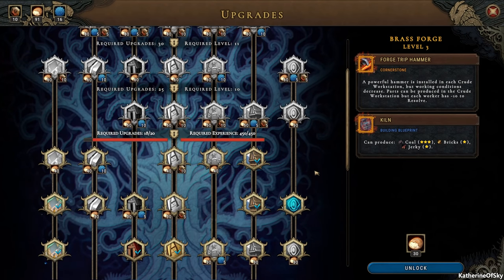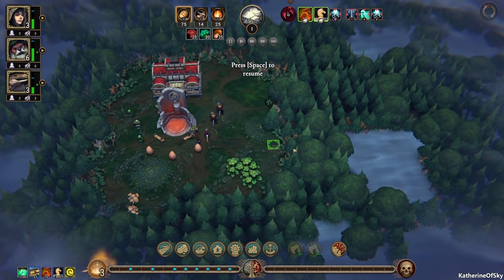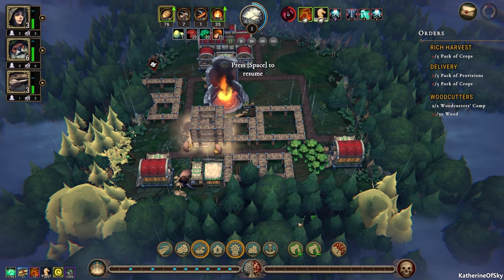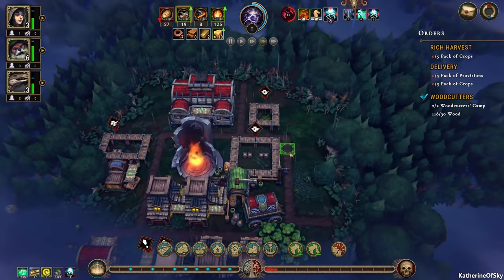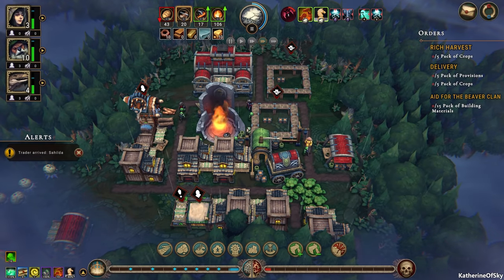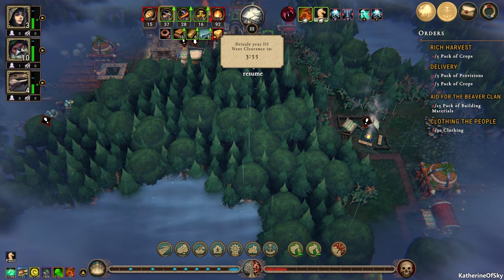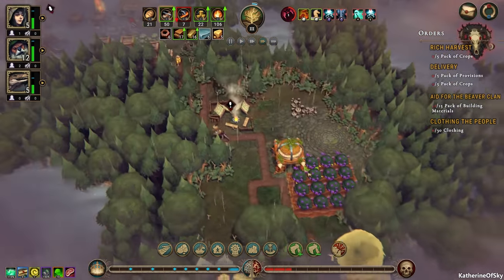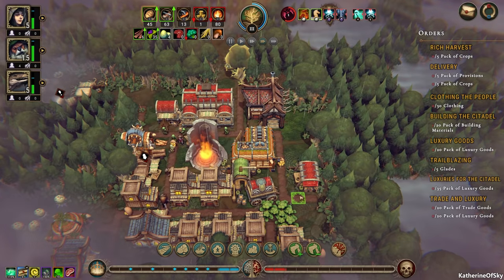Against the Storm - WHERE'S THE FOOD - Roguelike City Builder, Let's Play, Early Access, Ep 29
OMG, more beaver! and Humans, and Lizardmen!  Try the Free Demo / Buy on Epic (purchase supports me directly!)

A huge thank you to Eremite Games for providing me with a game key!

FEATURES
Construct an endless number of cities in a colony-building game amped up with roguelite replayability
Meet the needs of the growing population of beavers, humans, and lizardfolk
Tame the three rain seasons which dictate the life of your settlements
Permanently upgrade your Citadel while the recurring Blightstorm reshapes the World Map
Adapt to the constantly changing conditions influenced by random perks, blueprint drafting, and combos
Thrive or suffer from procedurally-generated content on glades you explore in Dungeon Keeper-style

DISCOVER ROGUELITE CITY BUILDER
Experience city builder gameplay enhanced by roguelite replayability. Build new settlements and collect valuable meta-progression resources to upgrade the Smouldering City. Recurring Blightstorms pose an inevitable threat to regular settlements and reshape the World Map to open new opportunities for growth.

MANAGE BEAVERS, HUMANS, AND LIZARDS
You are a viceroy — the Queen’s official sent on her behalf into the uncharted wilds to lead and manage a growing population of beavers, humans, and lizardfolk. Balance their varying needs, ranging from housing and culinary preferences to luxuries and fun. The harsh weather conditions pose different challenges on each biome you colonize. Manufacturing raincoats turns out to be insufficient when the oppressive hostility of the forest can only be soothed by boosting morale in the tavern.

PLAY EACH GAME DIFFERENTLY
With dozens of gameplay-modifying perks and choices you make, you will never play the same game twice. Adjust your strategy to changing weather conditions and experiment with the settlement “builds” — rosters of building blueprints and perks that can make your society thrive or bring it to ruins. But viceroys never surrender. You never know what wares the Trader will bring next year. Discovering a new building on a glade may tip the scales of your city’s survival.

CONVERT PRODUCTION CHAINS TO PRODUCTION NETWORKS
Notably, you are never able to construct all the buildings you need or want. The architecture of your settlement is influenced by your choices and what you find on procedurally generated glades that you uncover by exploring the woods. Gathering Camps collect different overlapping resources and each workshop produces goods from a wide array of changeable ingredients. Replace ordinary production chains with a large network of dependencies and substitutes.

BUILD AN ENDLESS NUMBER OF CITIES
Laying the foundations for a new city is one of the most exciting feelings you can experience in city builder games. In Against the Storm, you’re tasked with continuously setting up new settlements which provide the Scorched Queen with valuable resources necessary to rebuild the Smouldering City. A single game takes around two hours, but rebuilding your Citadel requires multiple successful settlement runs.

Build an endless number of cities instead of one endless city. They are never abandoned. They become self-reliant.